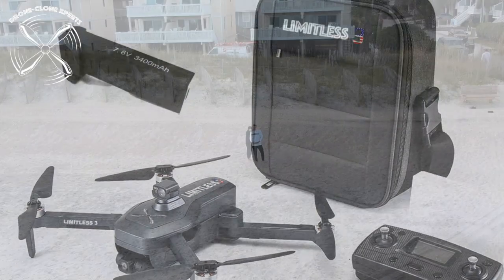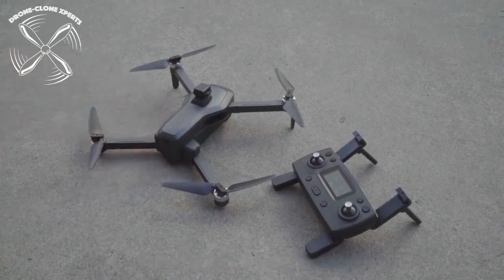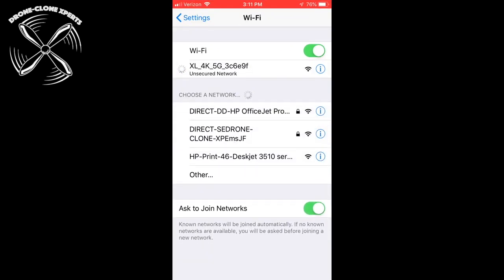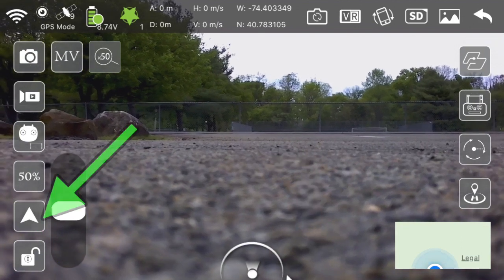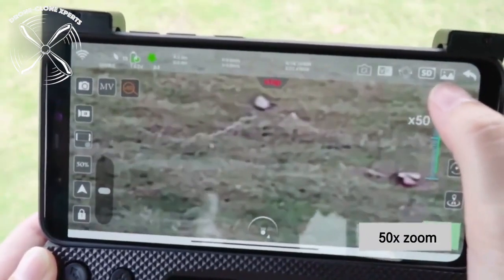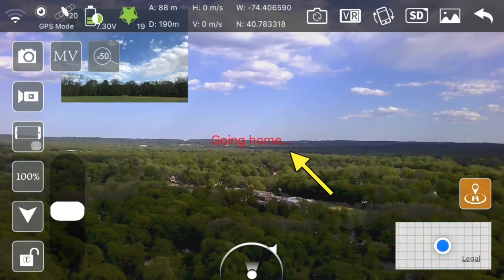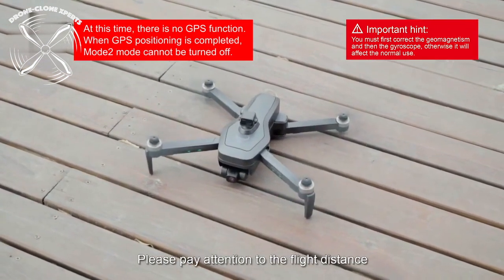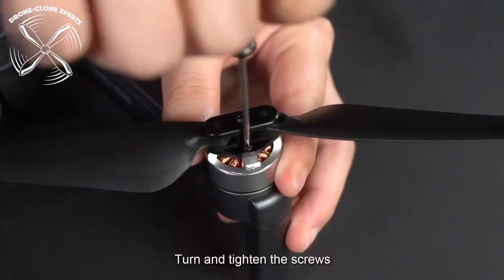LIMITLESS 3 Drone Instruction Video: Drone-Clone Xperts, Inc. (Comprehensive Guide)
LIMITLESS 3 Drone Instructions Video (comprehensive guide). Drone-Clone Xperts' PREMIER drone with OBSTACLE AVOIDANCE and a 3-AXIS GIMBAL along with GPS, 4K Camera, Long Battery Life, Long Flight Range, and MUCH MORE. Demonstrates how to easily use all functions and features. Some features customers don't even realize their LIMITLESS drone is capable of until watching this video. See more Instructions & purchase accessories for LIMITLESS 3